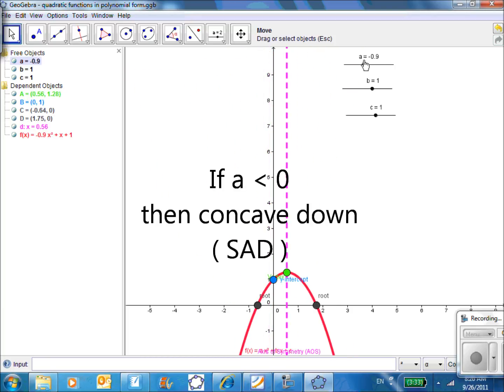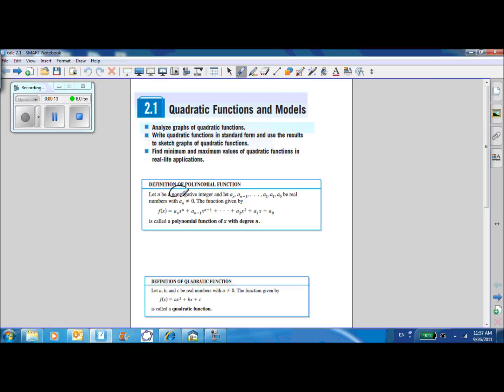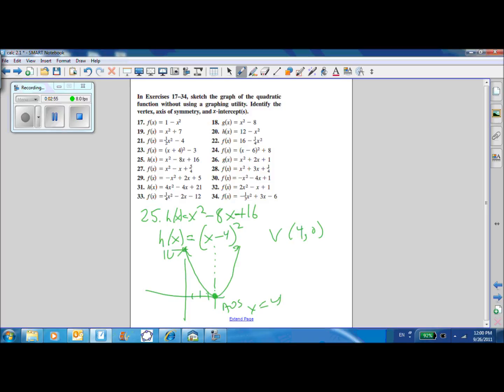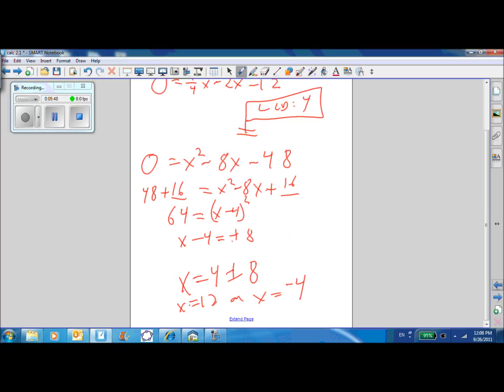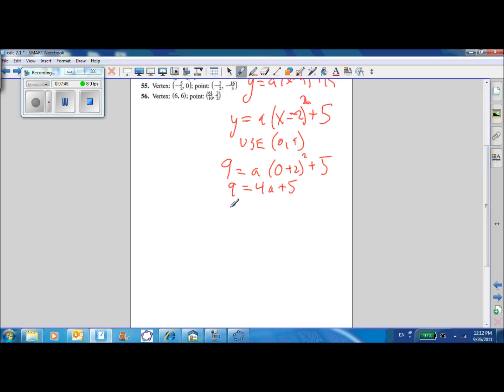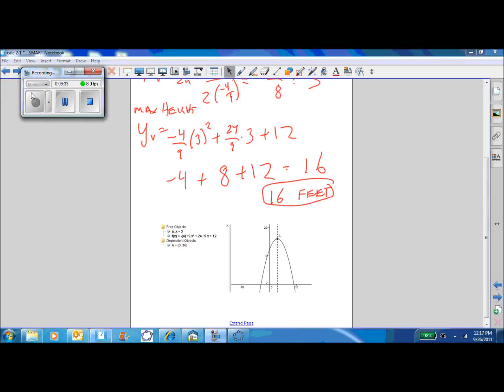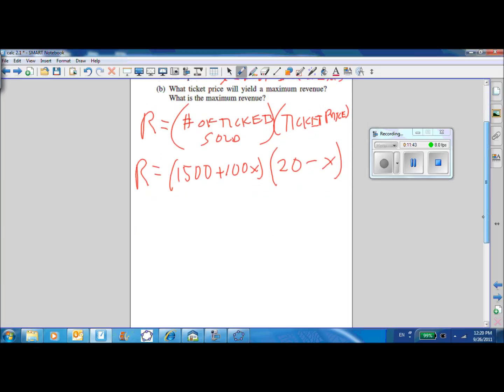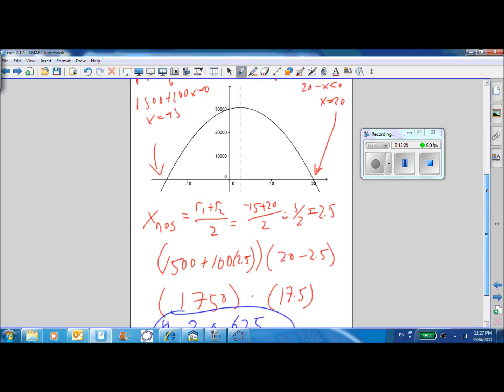Calculus 2.1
Quadratic Functions